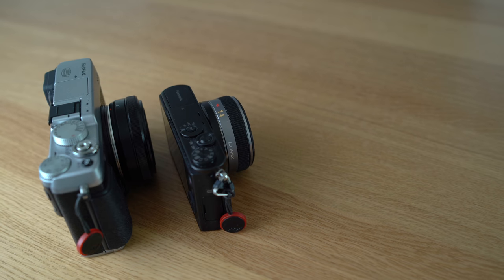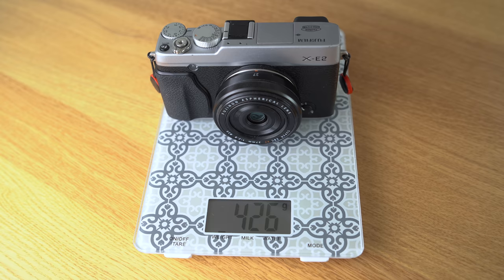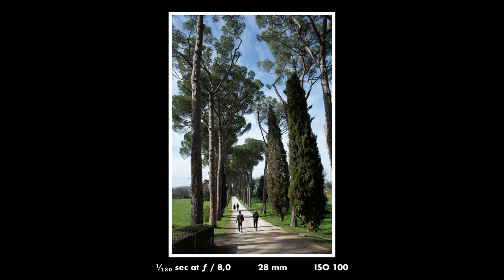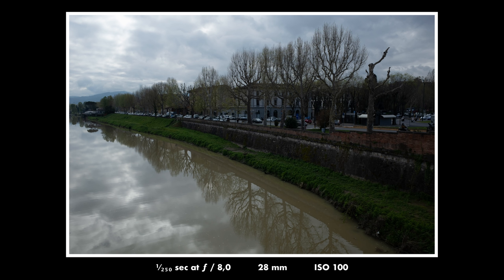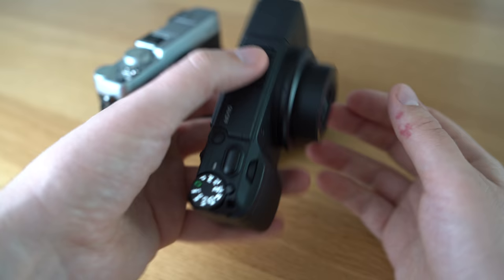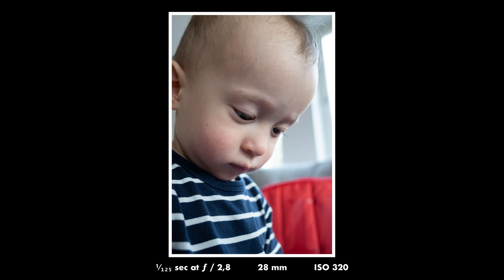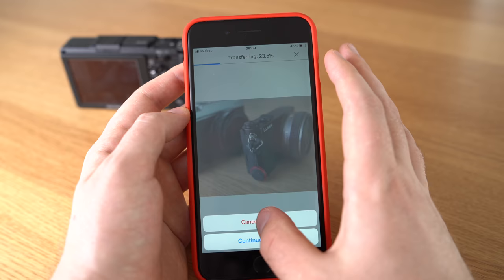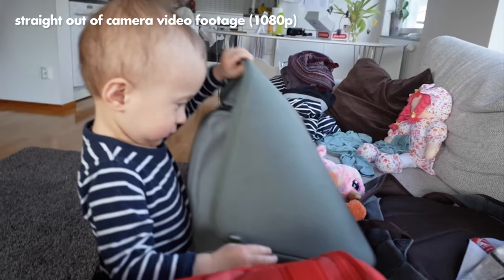Ricoh GR II Review – Best Compact Travel Camera?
My thoughts on the GR II and how it compares to the GR III. It is a great feeling to have a super slim, lightweight, large sensor (APS-C) camera in your jeans pocket – and this is probably the best value for money you can find right now in this segment.

Or have a look at the GR III (latest version)